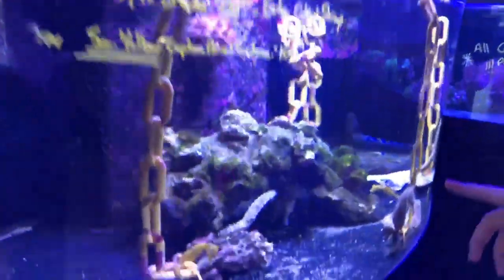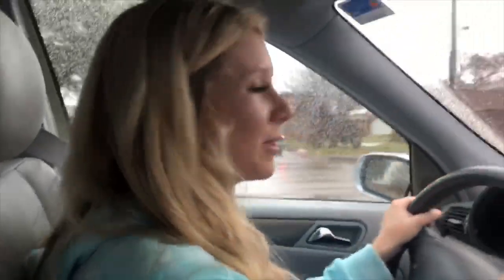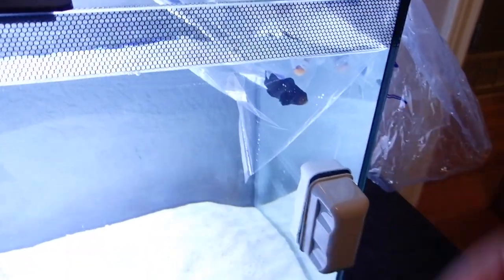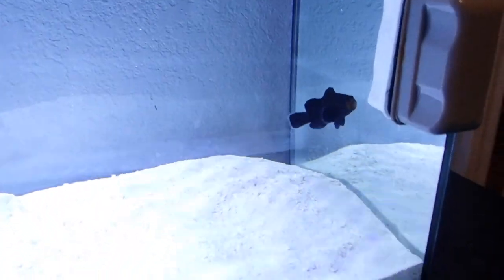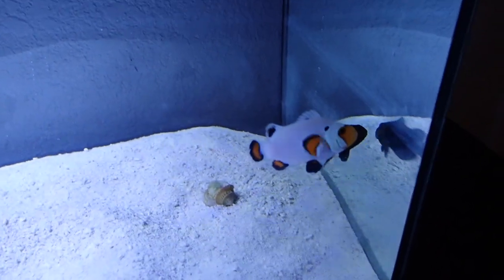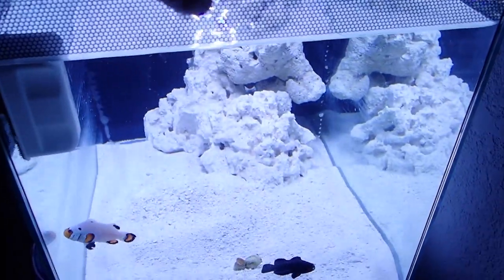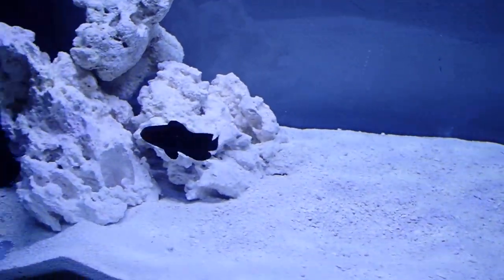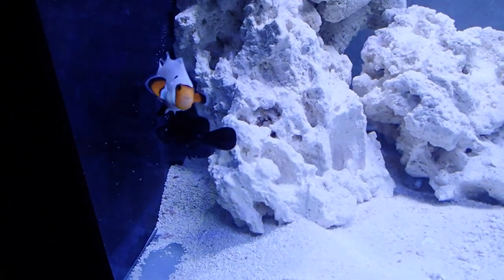2 NEW DESIGNER FISH!!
2 NEW DESIGNER FISH!! We get two new fish for my brother's new aquarium

storm clownfish, black storm, wyoming white clownfish, orange storm clownfish, snow storm clownfish, midnight clownfish,